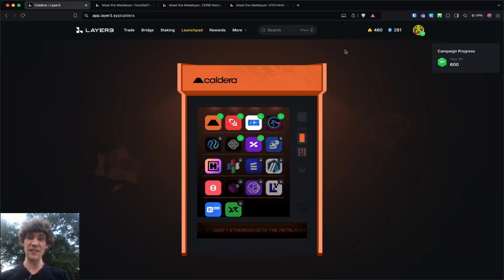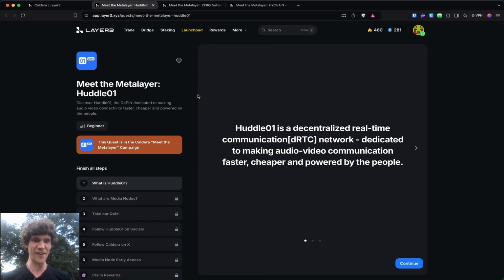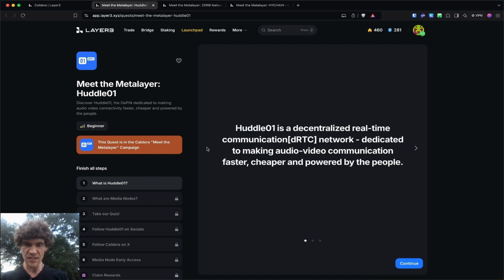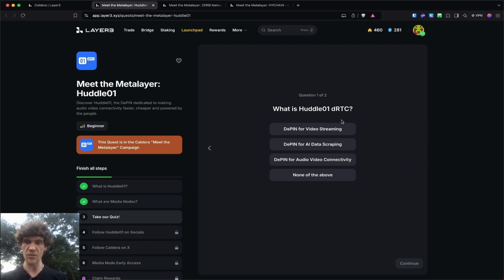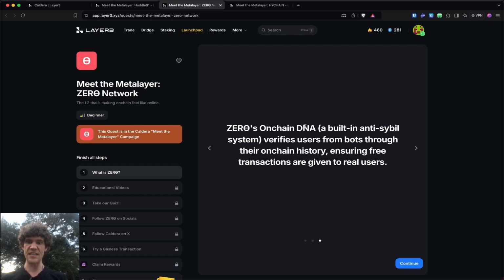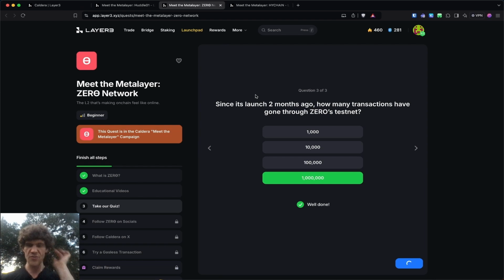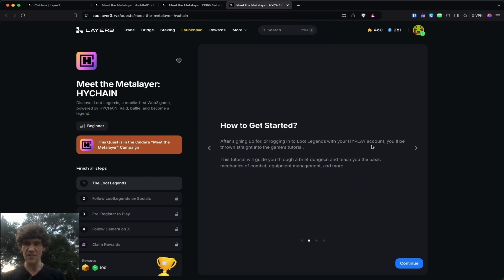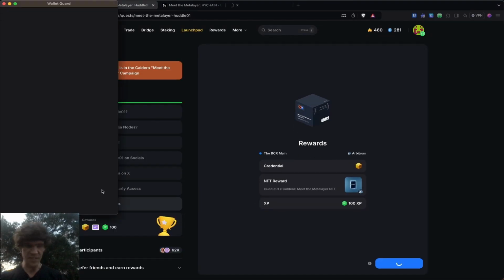Meet The Metalayer on Layer3: Huddle01, HYCHAIN, ZERϴ Network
Layer 3's latest campaign offers users the chance to engage with trending Web3 projects and explore various decentralized ecosystems through quests and tasks. These campaigns reward participants for completing challenges, offering opportunities to earn rewards, tokens, and potentially access exclusive airdrops. By completing tasks in the Layer 3 ecosystem, users can contribute to project growth while enhancing their knowledge of blockchain technology and decentralized finance (DeFi). My video will guide you through how to participate in this campaign and maximize your potential earnings.